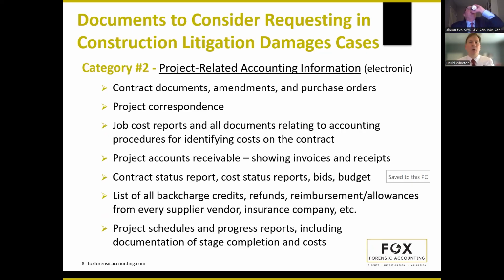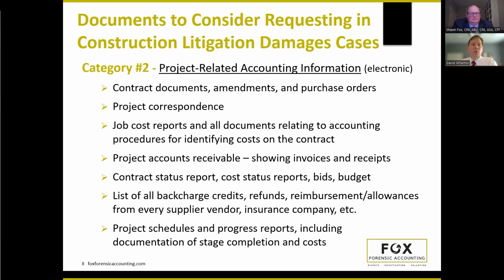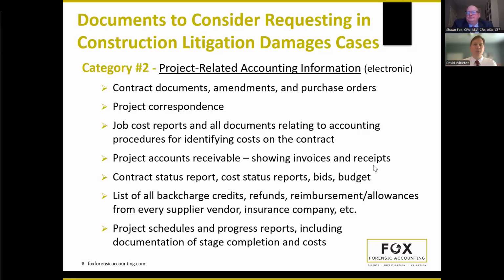The Importance of Project Documentation | Fox Forensic Accounting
Join Fox Forensic Accounting's Shawn Fox, Founder and Managing Member, and David Wharton, Managing Director, as they discuss why detailed project documentation is critical in construction and real estate disputes in this clip from our webinar: Key Accounting & Damages Issues to Evaluate in Construction & Real Estate Disputes, held virtually on June 4, 2025.